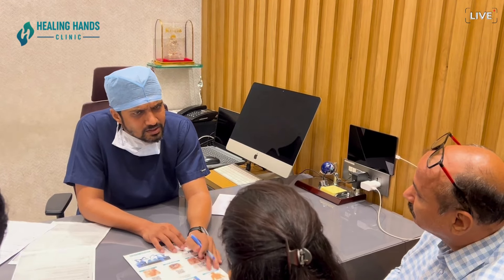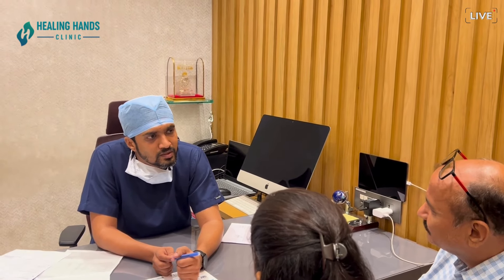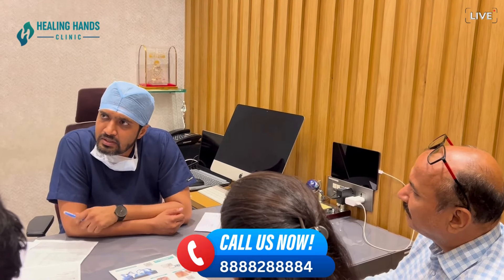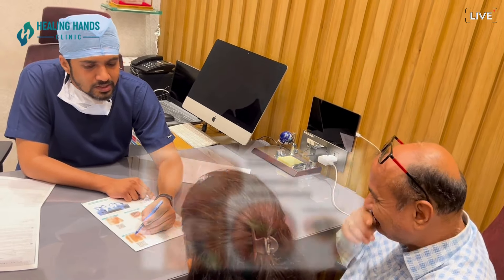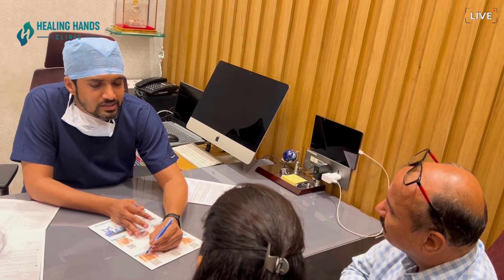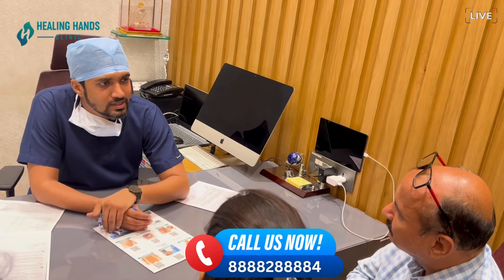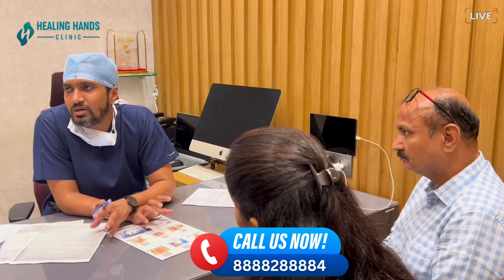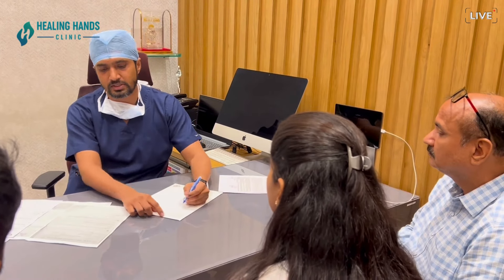Gallstones & Surgical Removal of Gallbladder causes, symptoms, diagnosis, treatment at HHC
Join our YouTube Fam for more healing videos.

To Book Appointments :

Maharashtra :
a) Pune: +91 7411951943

Karnataka:
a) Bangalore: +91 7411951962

Telangana:
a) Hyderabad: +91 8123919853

Gujarat:
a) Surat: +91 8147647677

Punjab:
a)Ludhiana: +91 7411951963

Rajasthan:
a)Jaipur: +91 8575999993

About Founder:

Dr.Ashwin Porwal - Consultant Colo-Rectal Surgeon,
Dip. Laparoscopy (EITS, IRCAD, France), Proctology (Austria)
MUHS ( Maharashtra University of Health Sciences ) recognized Professor in Proctology.
Healing Hands Clinic: Center for Piles, Constipation, Fistula, Fissure, Prolapse, Hernia, Circumcision & Varicose Veins.

Certified as Centre of Excellence for Proctology by Dr. Antonio Longo ( Inventor of MIPH for Piles and STARR for ODS )

Certified as Centre of Excellence for 3D Hernia By Dr. John Murphy ( Ex-President American Hernia Society )

To know more about Piles, click on the below link:
About Piles: Painless piles treatment| Internationally recognized surgeons

To know more about Constipation, click on the below link:
About Constipation: Chronic constipation - Treatment, Surgery, Causes and Symptoms

There are two types of Fistula, Anal and Obstetric.
About Obstetric Fistula: Obstetric Fistula Treatment | Surgeon | Healing Hands Clinic

To know more about Hernia, click on the below link:
About Hernia: Certified Center of Excellence for Hernia Treatment

To know more about Fissure, click on the below link:
About Fissure: Fissure Treatment, Clinic | Surgeon | Laser Surgery

To know more about Pilonidal Sinus, click on the below link:
About Pilonidal Sinus: Pilonidal sinus treatment | Laser surgery for pionidal sinus

To know more about Varicose Veins, click on the below link:
About Varicose Veins: Best varicose veins treatment center

To know more about Circumcision, click on the below link:
About Circumcision: Circumcision | Phimosis Treatment | ForeSkin,Glans Problems.

There are two types of Incontinence, Fecal and Urinary.
To know more about them, click on the below link:
About Fecal Incontinence: Fecal Incontinence Treatment | Healing Hands Clinic
About Urinary Incontinence: Treatment center for urinary Incontinence

(If ABSCESS)
To know more about Abscess, click on the below link:
About Abscess: Rectal Abscess | Types, Causes, Symptoms & Treatment

(If PROLAPSE)
There are two types of Prolapse, Rectal and Pelvic Organ.
About Rectal Prolapse: Rectal Prolapse treatment, Surgery, causes, symptoms and more
About Pelvic Organ Prolapse: What is Pelvic Organ Prolapse? Types, causes and treatment

(If UROLOGY)
There are two types of Urology diseases, Urinary stones and Enlarged Prostate.
About Urinary stones: Urinary Stones
About Enlarged Prostate: Enlarged Prostate